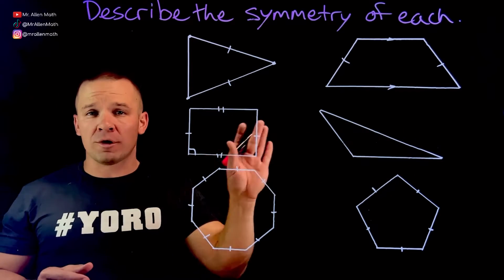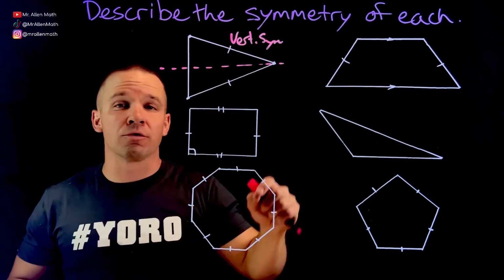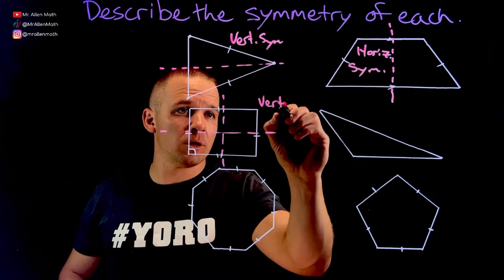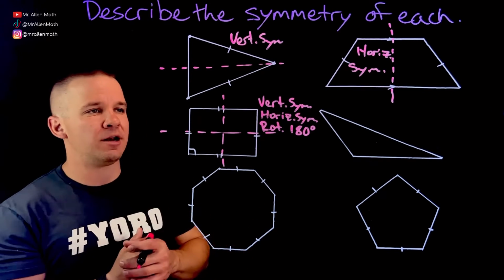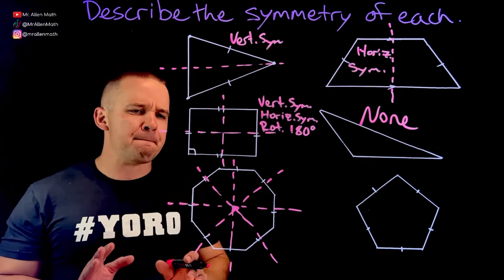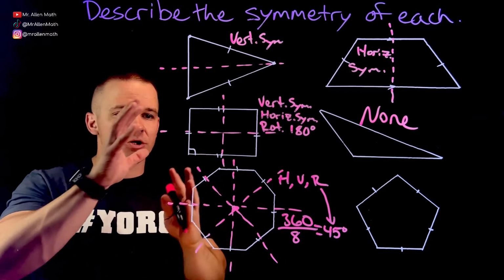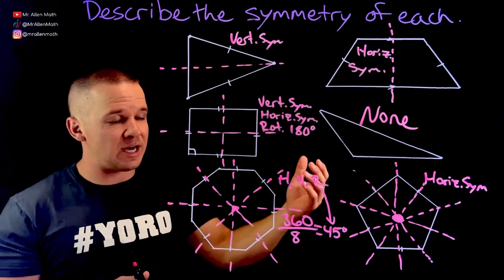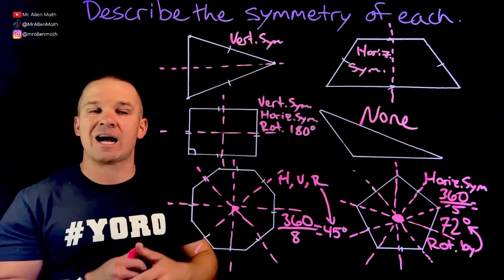Symmetry of Polygons - Horizontal, Vertical, and Rotational Symmetry